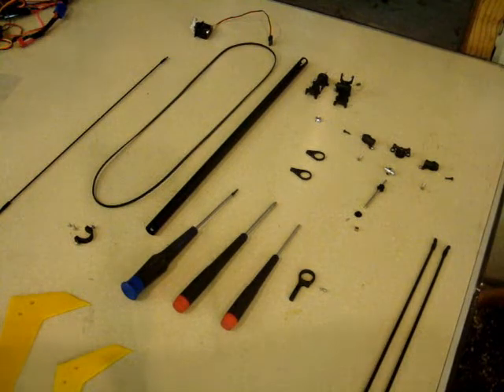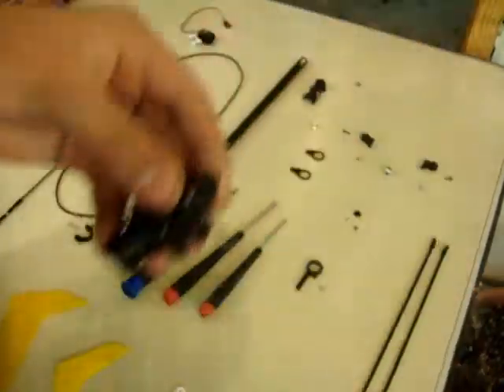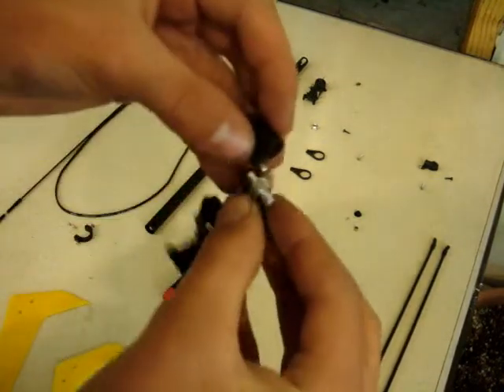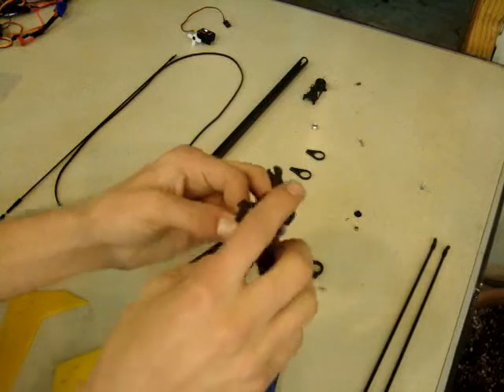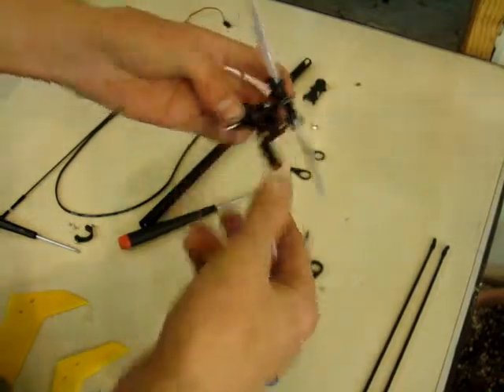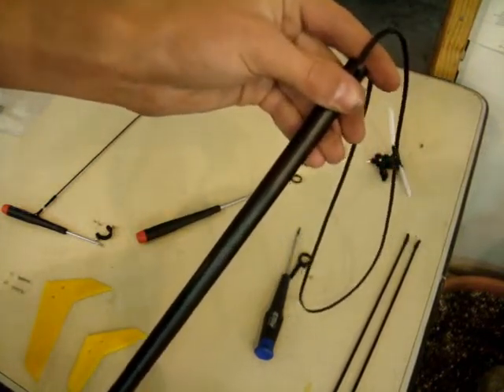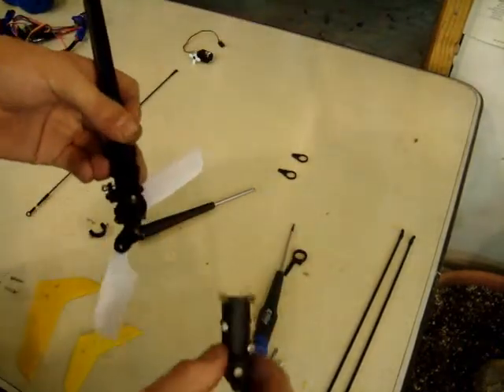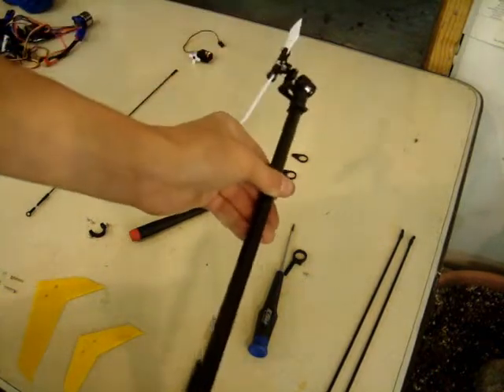Blade 400 Rebuild: Tail Assembly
Here is my video about rebuilding the tail of a E-Flight blade 400 3D rc heli. I hope you enjoy the video and I hope that I helped you with your crashed blade 400! Good luck and happy rebuilding.